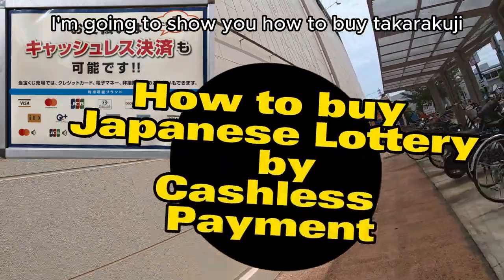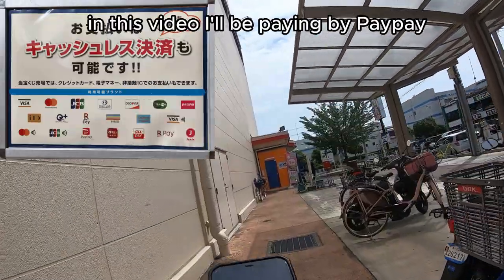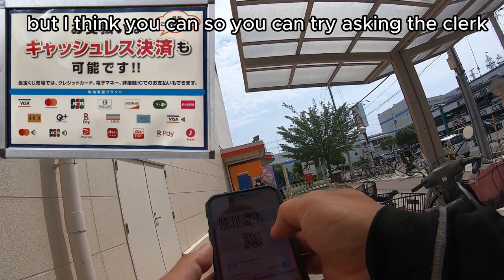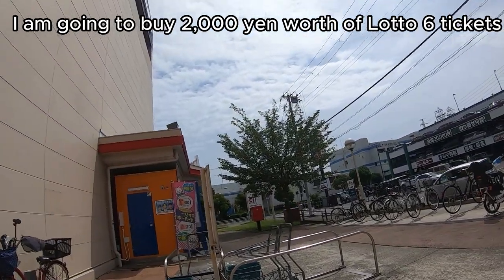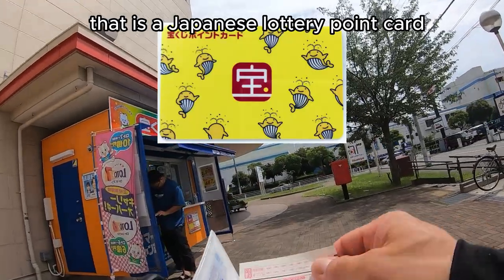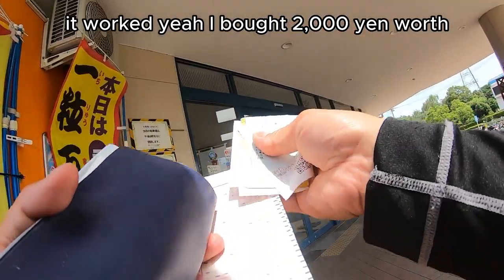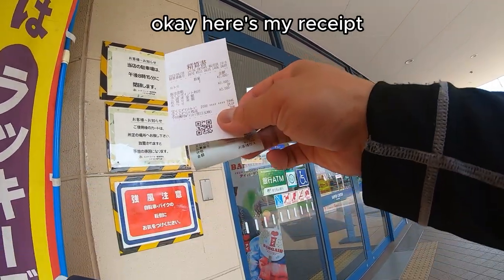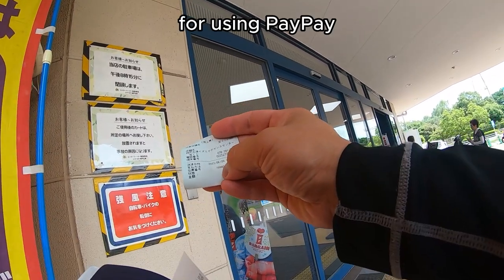HOW TO BUY TAKARAKUJI BY CASHLESS PAYMENT